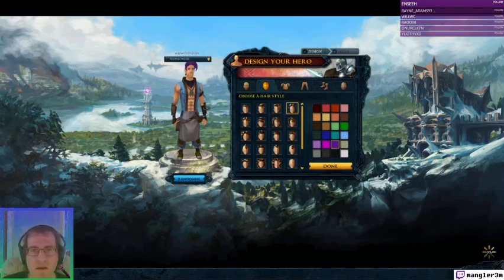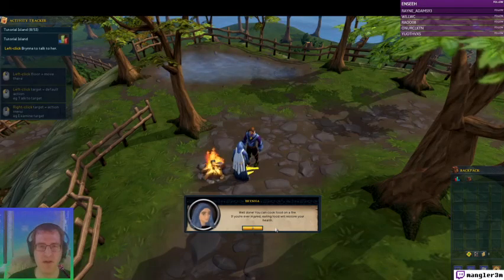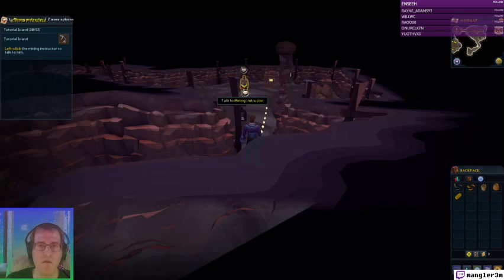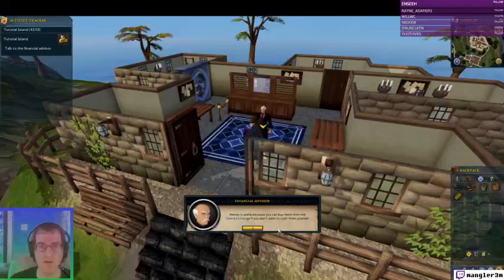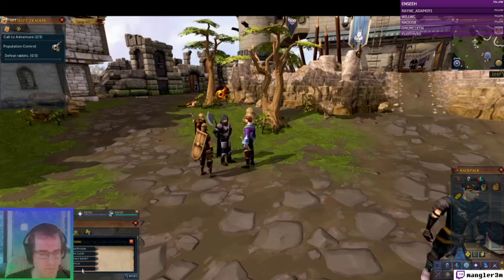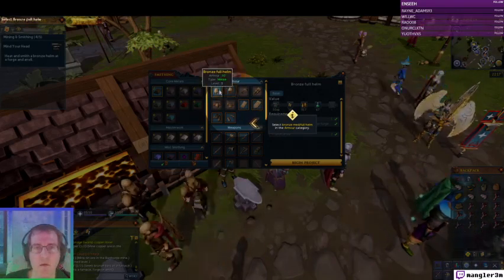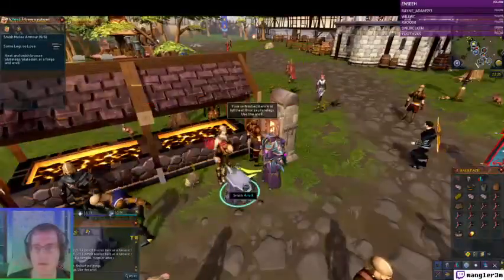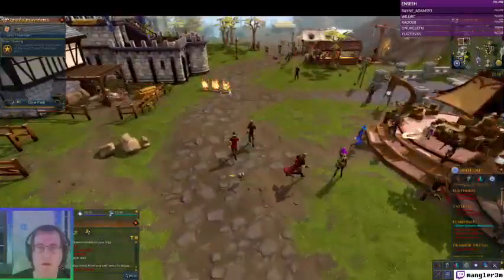Starting Out, Mostly Tutorials So Far - Ep 1 of RuneScape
The adventure of RuneScape has begun!  Such an open-ended game, glad to have fun playing it!